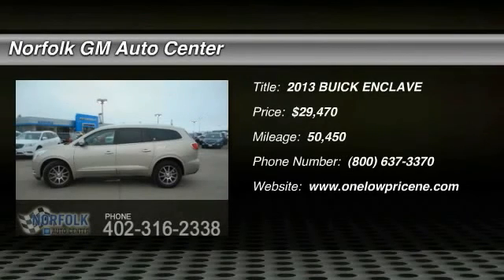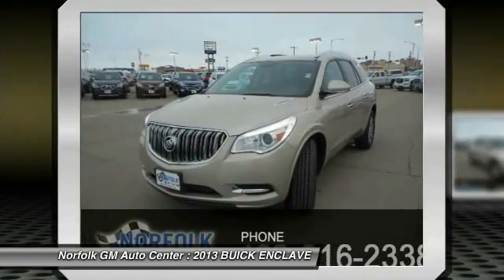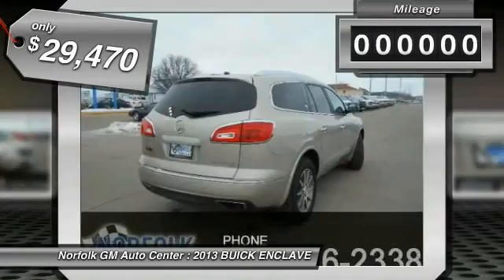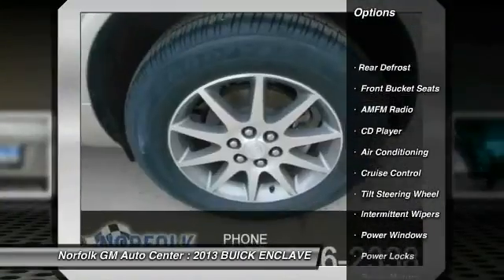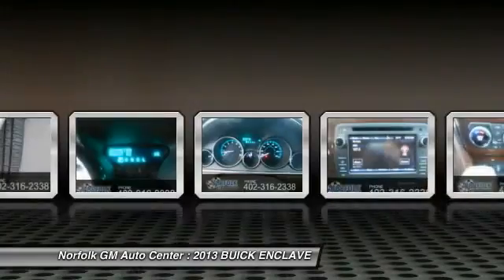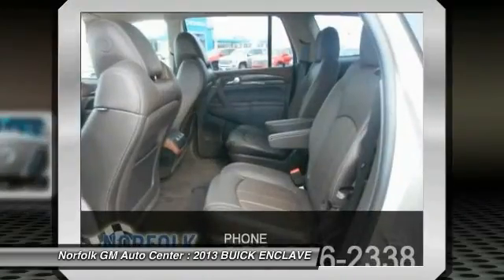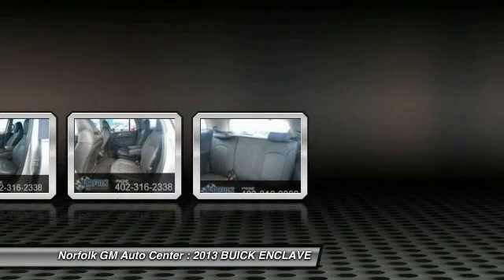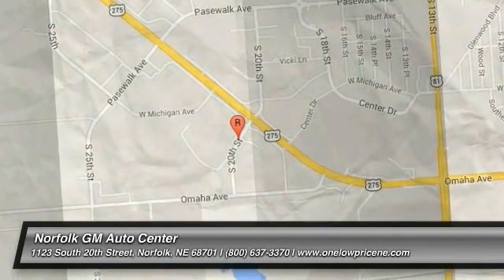2013 BUICK ENCLAVE Norfolk NE 60349A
2013 BUICK ENCLAVE LEATHER